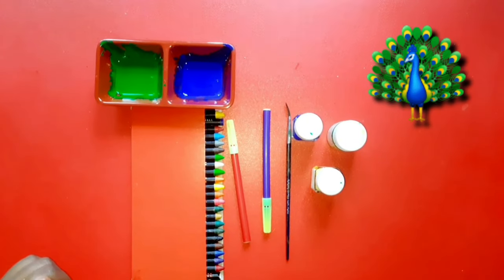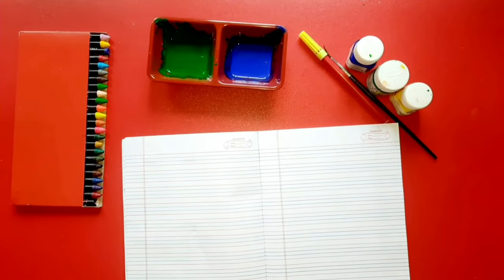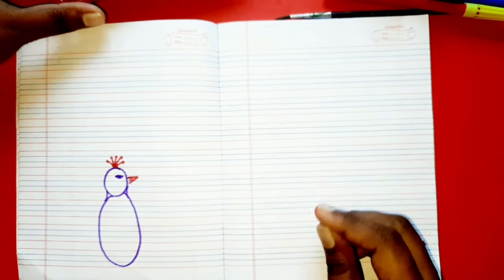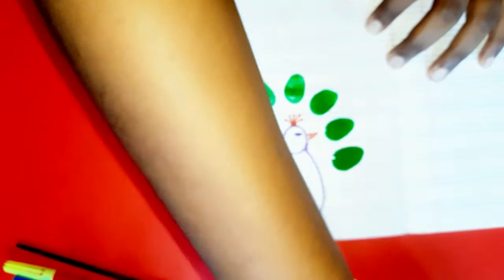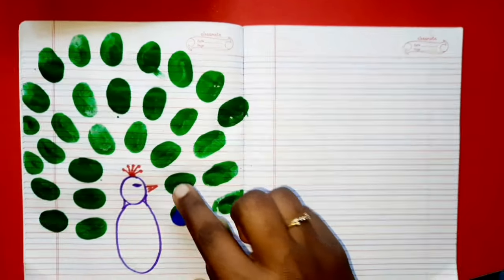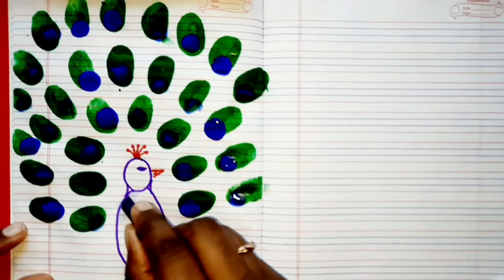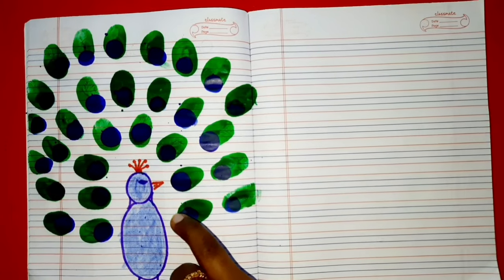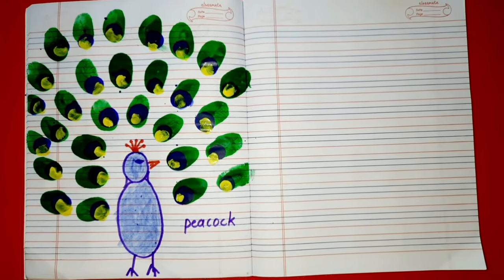Peacock Drawing, How To Draw A Peacock, Peacock Videos, Finger printing